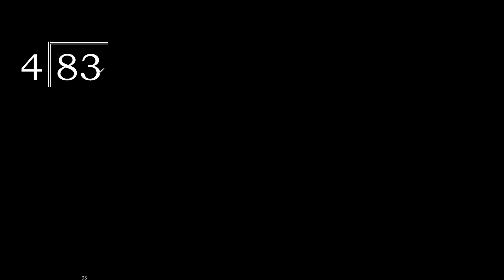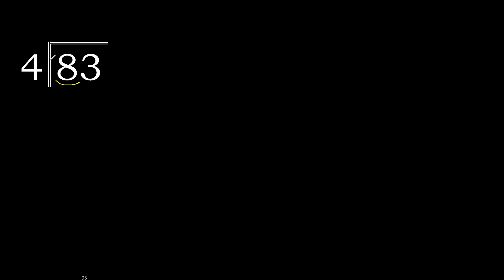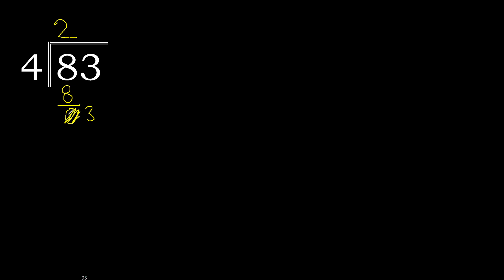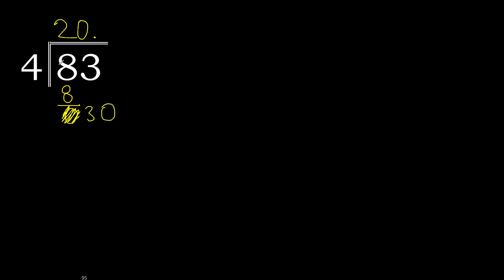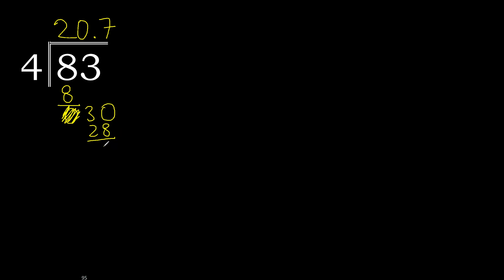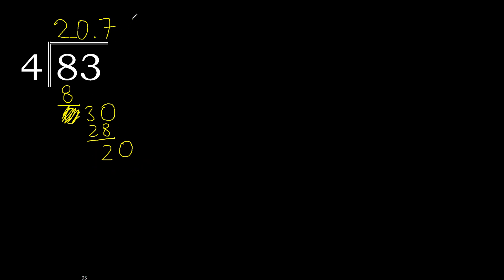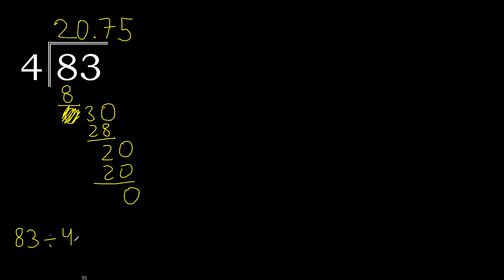Divide 83 by 4 , decimal result . Division with 1 Digit Divisors . Long Division . How to do